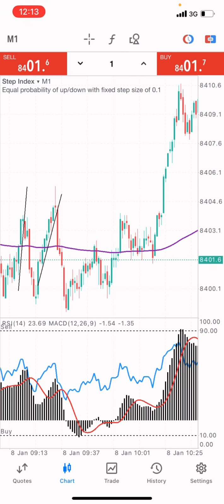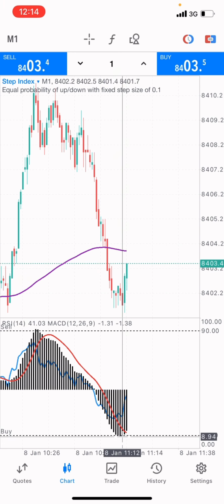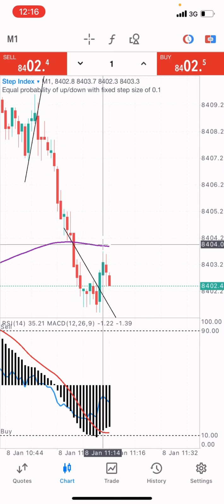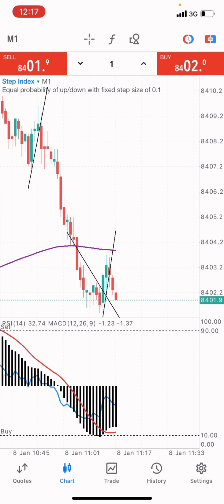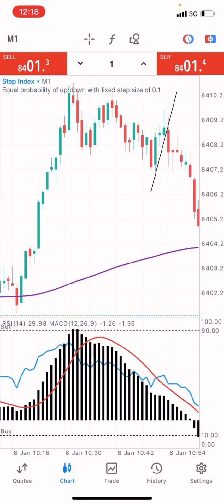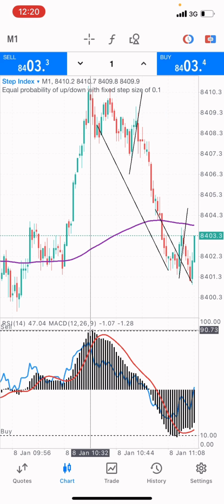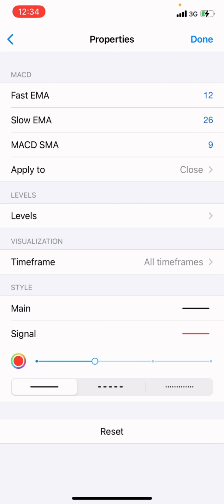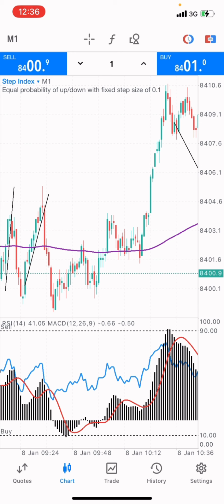Breakout strategy for step index to make profit on a trade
This video is about step index breakout strategy using trends lines to trade and make profit